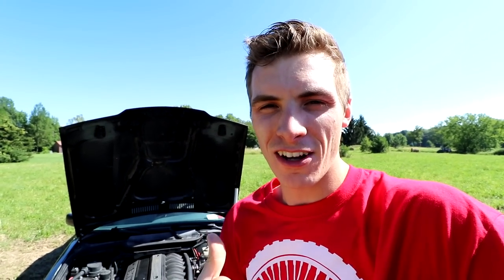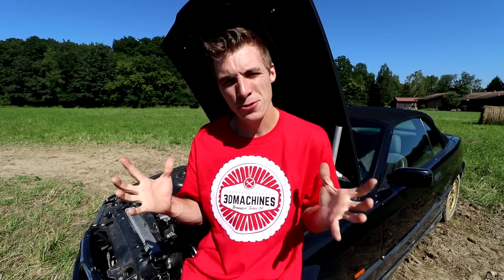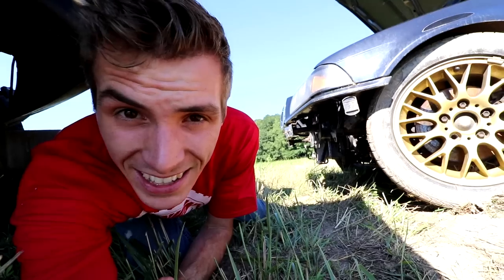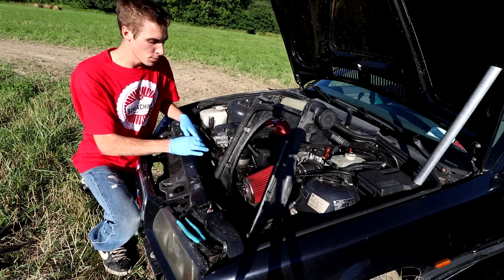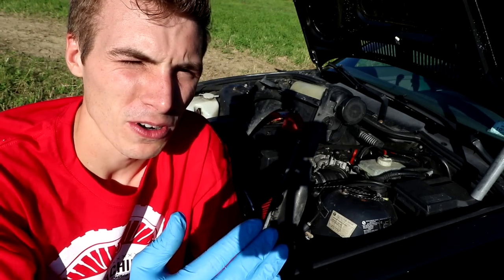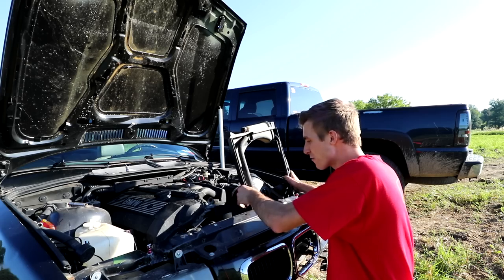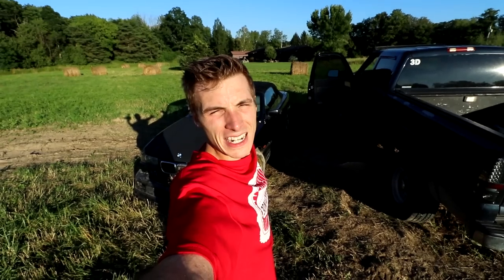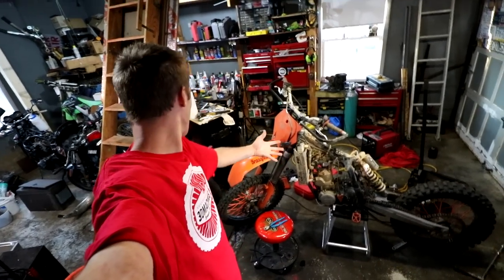MY BMW is Broken Again...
CLICK THE NOTIFICATIONS BELL!!!
My BMW 323i broke again... Going to need more parts!

FAN MAIL:
3DMachines